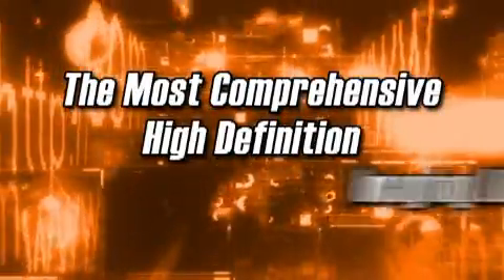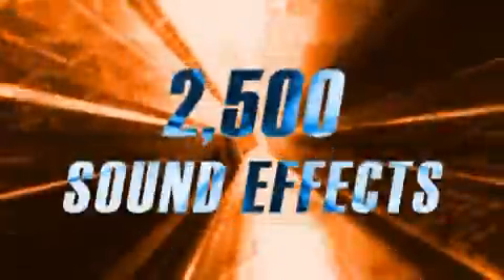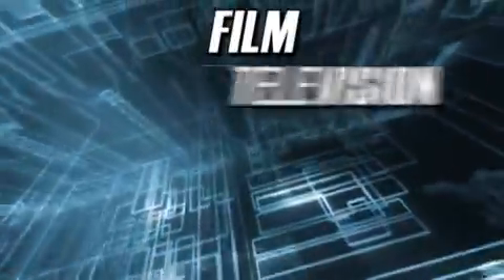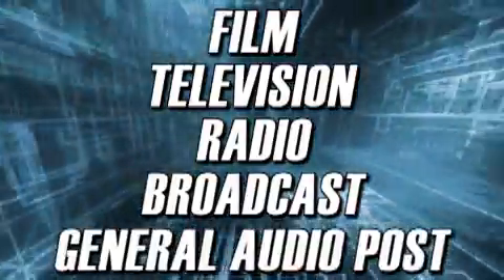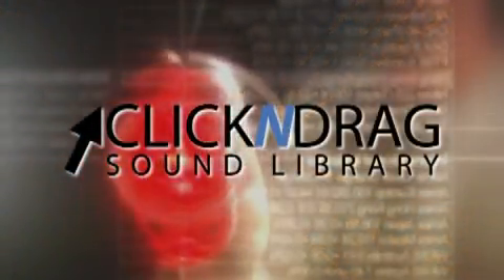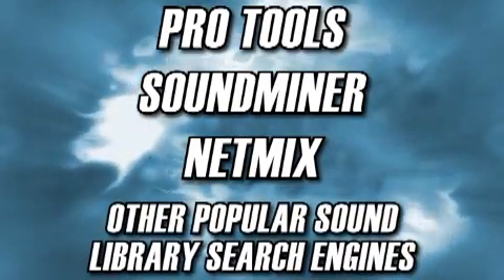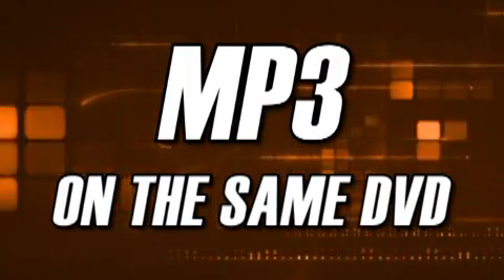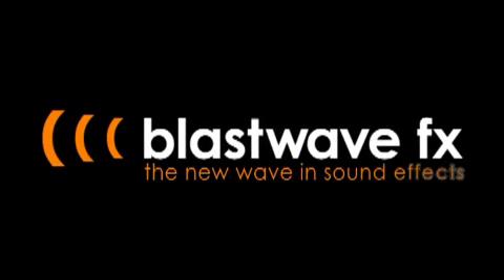Blastwave Demo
Blastwave is the most comprehensive high definition imaging library ever created. This collection of 2,500 sound effects on one DVD has it all. There are Production Elements, Logos, Distortions, Low Frequency Effects, Musical Elements, Drones, Compositions, and a collection of 5.1 Surround Sound Elements.
Every sound was originally recorded at 24-96 ensure the highest quality for today's production needs then delivered as 24-48 stereo .WAV files so you can save hard drive space!
Blastwave is like having eight high definition imaging libraries in one!